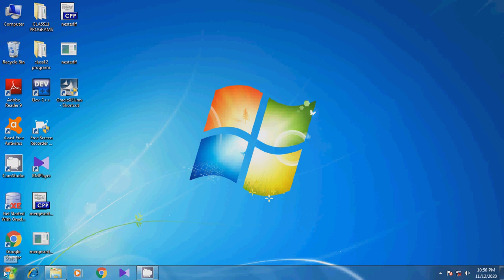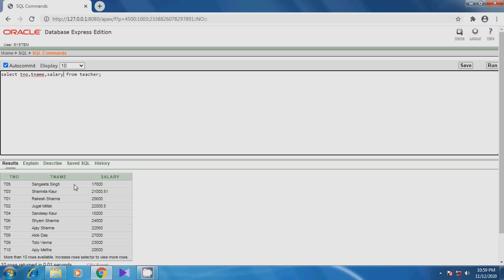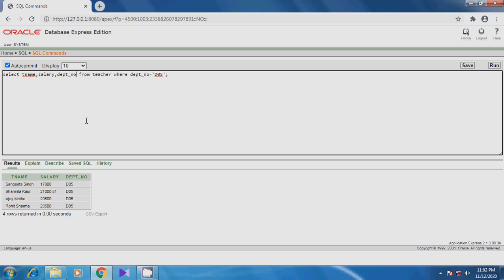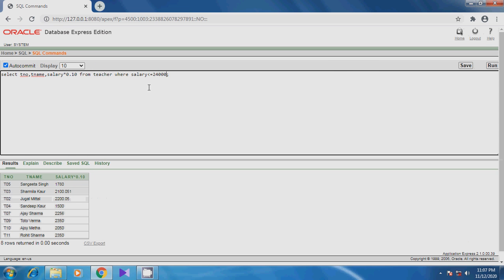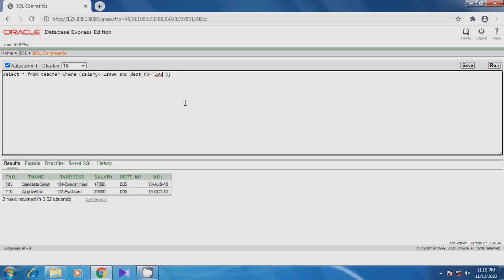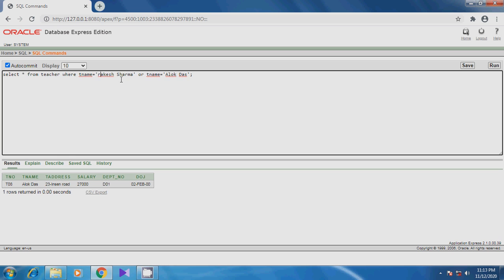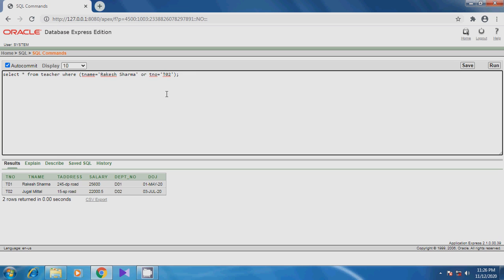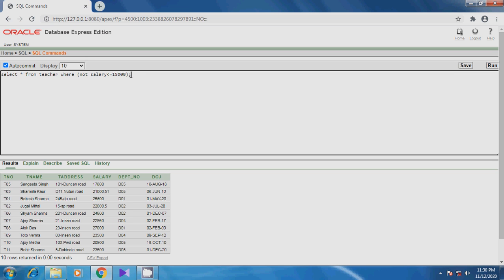12programs 13.11.20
SQL queries